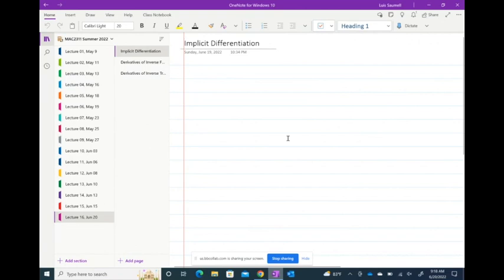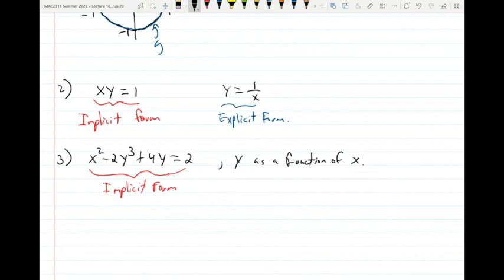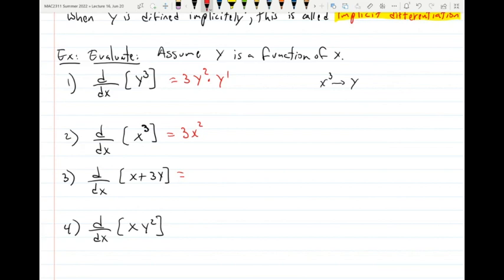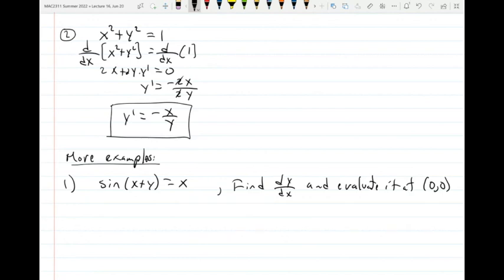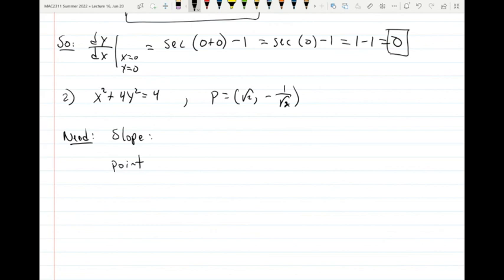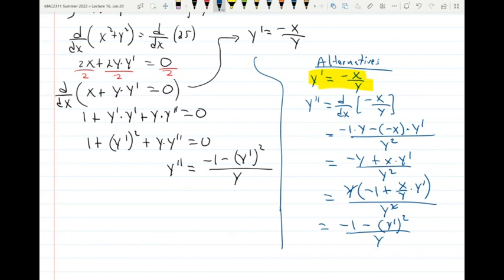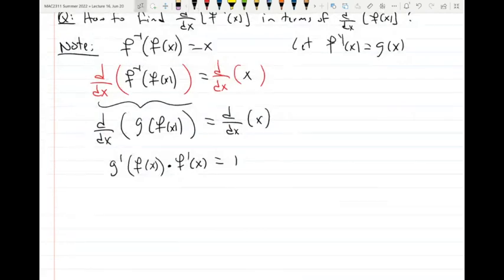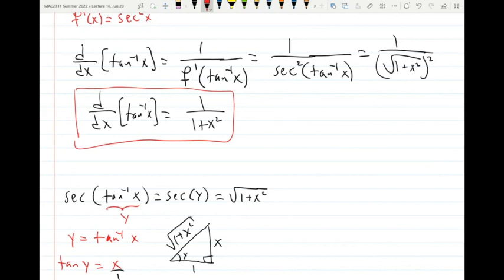Lecture 15 - Implicit Differentiation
In this lecture we talk about implicit differentiation and compute several examples.